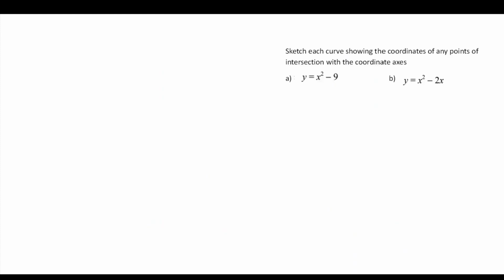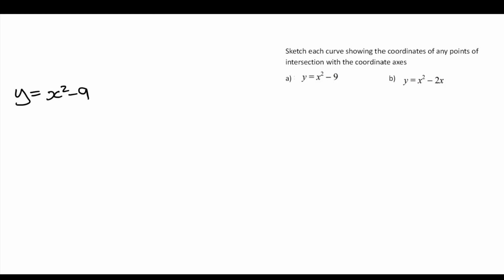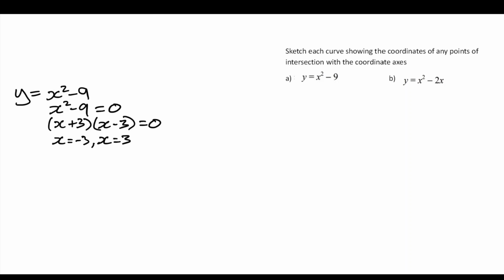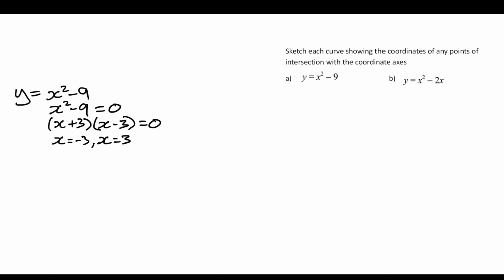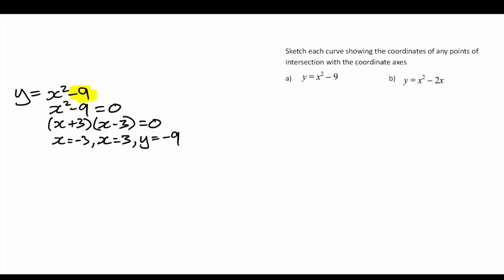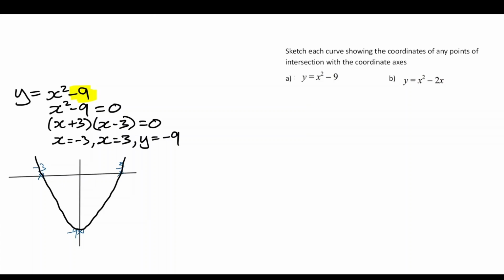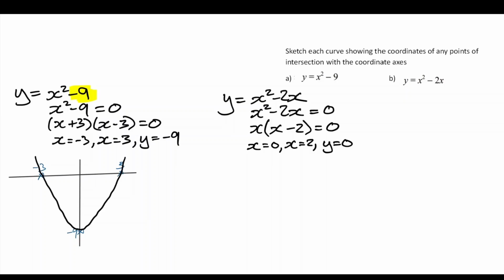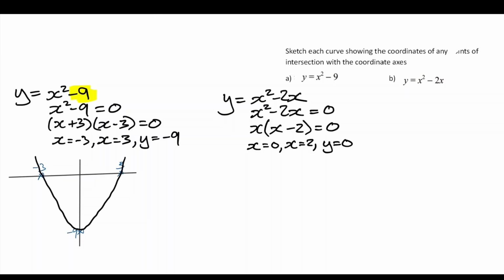12RGB - PM - Q1 - Sketching Quadratics